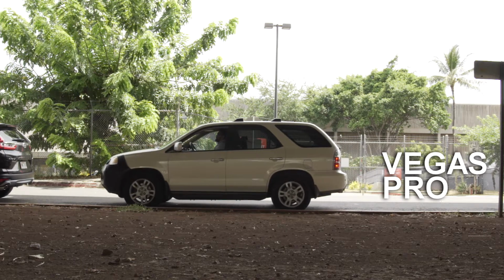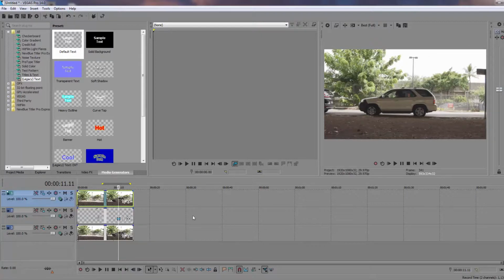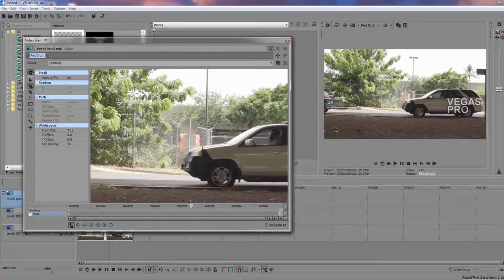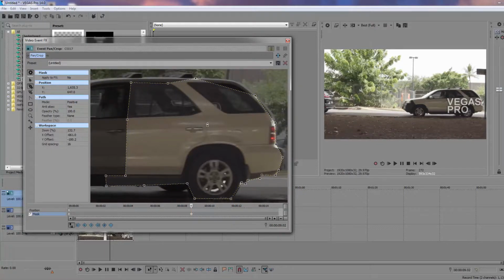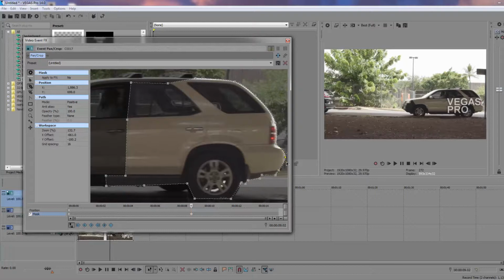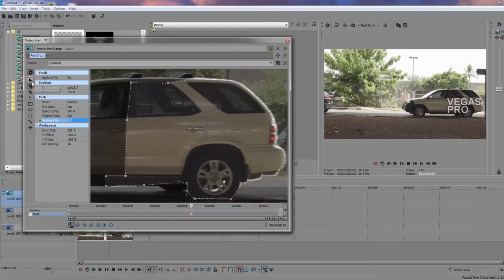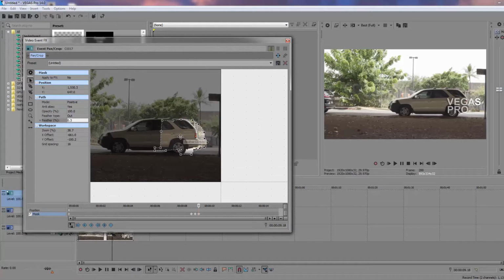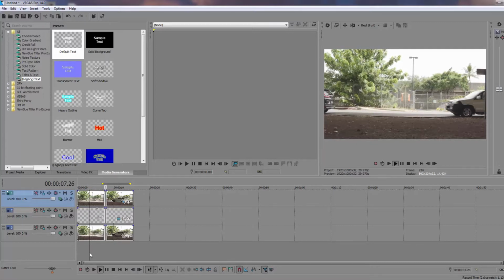Vegas Pro Tutorial: Text Behind An Object #20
In this video, you will learn how to make text appear as if it is behind an object and being gradually revealed. This is a really cool effect with lots of possibilities.

If you have a certain technique you'd like to learn, leave a comment along with a like.

or